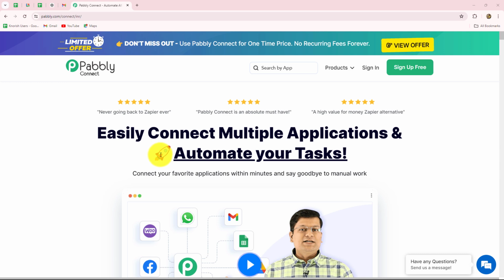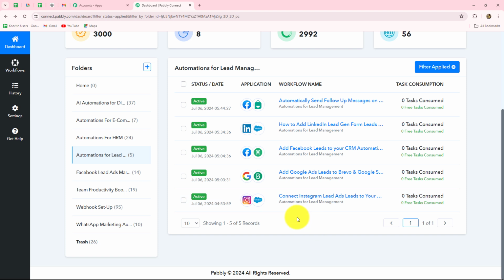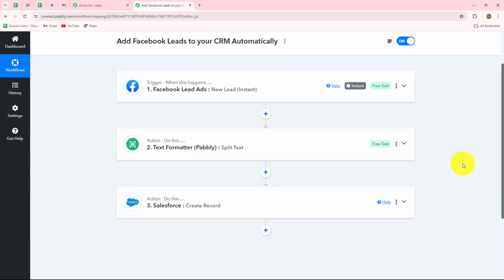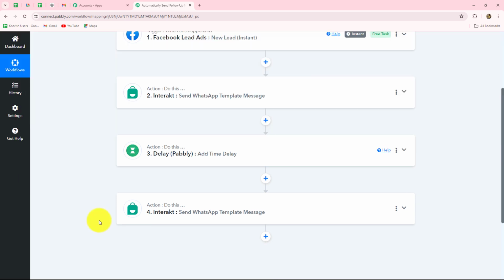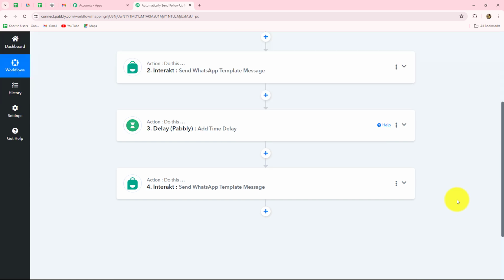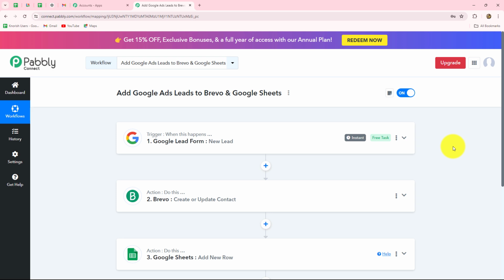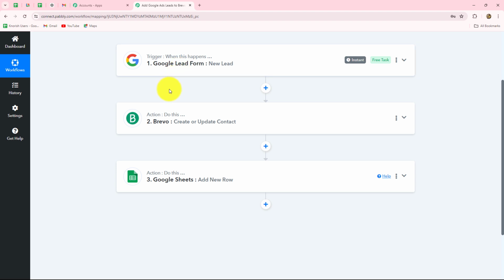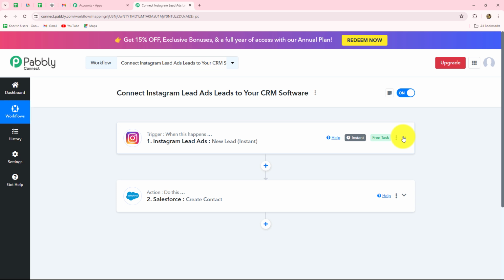Top 5 Automations for Lead Management using Pabbly Connect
🔥Workflow Link:
1. Add Facebook Leads to your CRM Automatically:

2. Automatically Send Follow Up Messages on Whatsapp to Facebook Leads

3. How to Add LinkedIn Lead Gen Form Leads in Salesforce

4. Add Google Ads Leads to Brevo & Google Sheets

5. Connect Instagram Lead Ads Leads to Your CRM Software
In this tutorial, we'll guide you through the top 5 automations for lead management using Pabbly Connect.

Pabbly Connect is a powerful automation tool that allows you to streamline workflows and integrate various applications.

These automations include:

Add Facebook Leads to Your CRM Automatically:

Automatically capture leads from Facebook and add them to your CRM for efficient lead management and follow-up.
Automatically Send Follow-Up Messages on WhatsApp to Facebook Leads:

Enhance engagement by automatically sending personalized follow-up messages on WhatsApp to leads generated from Facebook.
How to Add LinkedIn Lead Gen Form Leads in Salesforce:

Seamlessly integrate LinkedIn Lead Gen forms with Salesforce to ensure that new leads are captured and managed effectively.
Add Google Ads Leads to Brevo & Google Sheets:

Automatically add leads from Google Ads to Brevo for email marketing and to Google Sheets for easy tracking and analysis.
Additional Automation for Lead Management:

Implement further automations to optimize your lead management processes and ensure no lead is missed.
Follow our step-by-step instructions to set up these integrations efficiently.

Ensure that your lead management processes are streamlined and automated for maximum efficiency and effectiveness.

1. Automation: Pabbly Connect offers automation capabilities that can help you automate mundane and repetitive tasks. This allows you to save time, money and resources.

2. Integration: Pabbly Connect provides a wide range of integrations so that you can connect different web services with each other. This helps you to create smarter workflow processes and make your business more efficient.

3. Security: Pabbly Connect takes security seriously and provides an industry-standard security system to protect your data and applications.

4. Scalability: Pabbly Connect is highly scalable and allows you to easily add new applications and services to your workflow.

 5. Cost-effective: Pabbly Connect is cost-effective and provides plans for different business sizes.